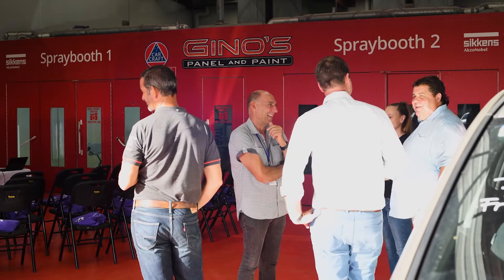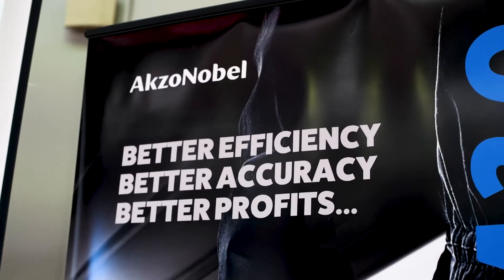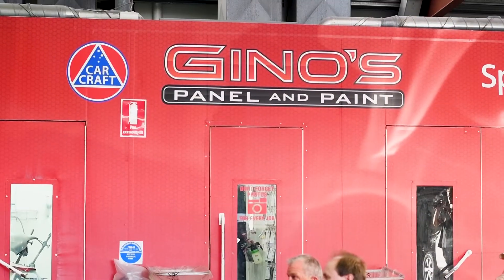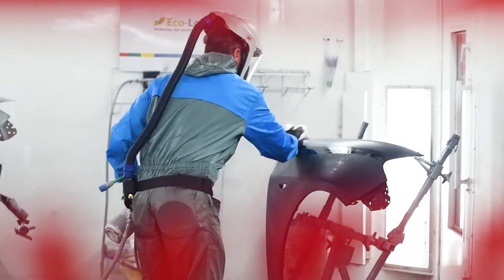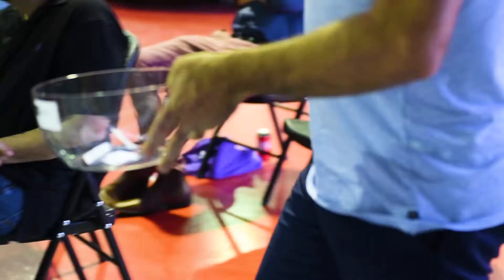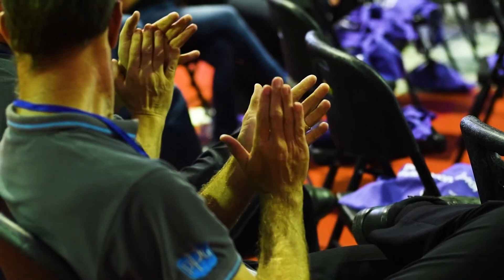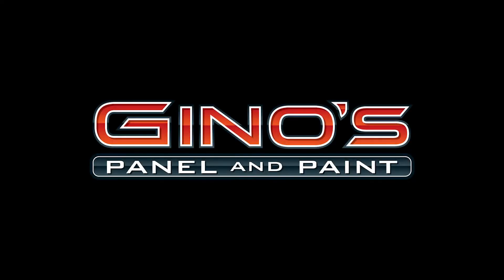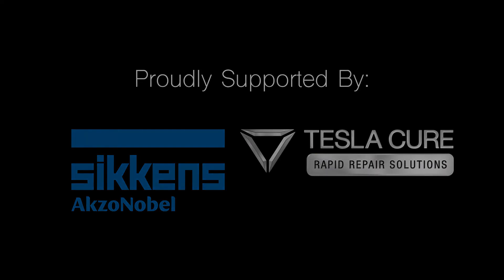Sikkens and TeslaCure UV trade night at Gino's Panel & Paint March 2018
Live demonstration of the world's fastest rapid repair process involving Sikkens Autosurfacer UV and TeslaCure UVA LED R100 cordless curing lamp. Demo held at a leading collision repair shop in Western Australia, Gino's Car Craft Panel & Paint.
Sikkens and TeslaCure create efficiency with 30 seconds cure time.